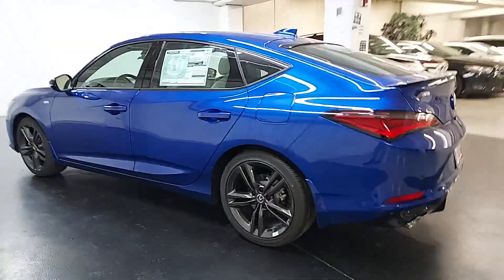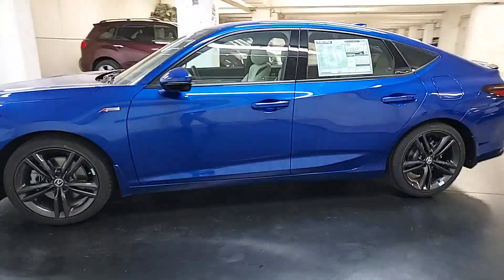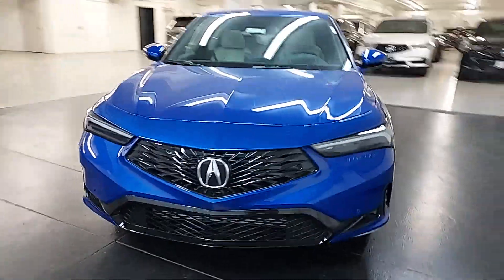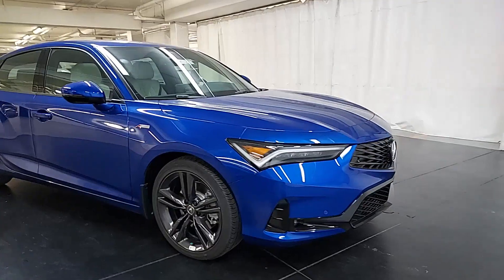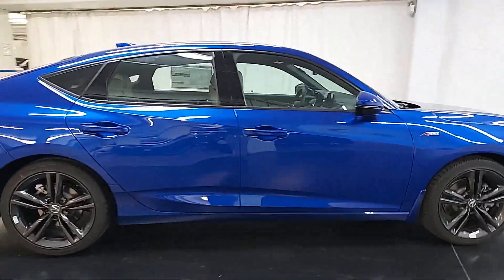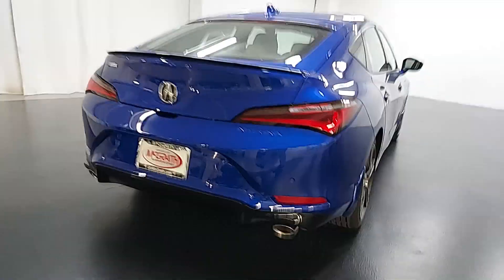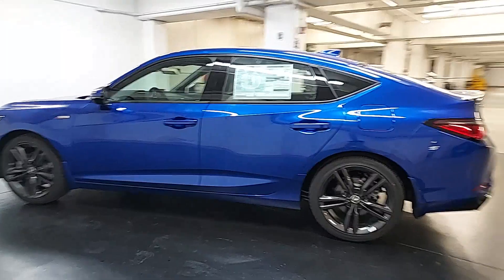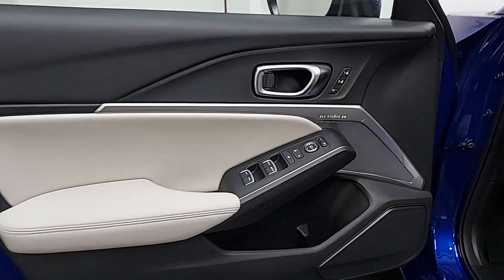2024 Acura Integra Palatine, Morton Grove, Glenview, Arlington Heights, Elmhurst, M7224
APEX BLUE PEARL New 2024 Acura Integra w/A-Spec Tech Package available near me at McGrath Acura of Morton Grove. Servicing the Palatine, Morton Grove, Glenview, Arlington Heights, Elmhurst, IL area.

*Six Speed Manual 2024 Acura Integra w/A-Spec and Technology Package: Apex Blue Pearl/Orchid*The 2024 Integra is a brilliant reboot of prior Integra models which built the foundation for the Acura brand. A car with a solid powertrain good road manners lots of tech and the peace of mind that comes with Acuras reputation for great build quality and overall longevity. Includes heated front seats Wireless Apple CarPlay/Android Auto Multi-View Rearview Camera Blind Spot Detection Ambient LED Cabin Lighting Wireless Charging Pad Front/Rear Parking Sensors Head-Up Display and much more!!!Also equipped with the AcuraWatch suite of safety features including: Adaptive Cruise Control Forward Collision Warning Lane Keeping Assist Collision Mitigation Breaking and Road Departure Mitigation. Come on in for a test drive and see how easy it is to do business with us and become part of the McGrath Family today!